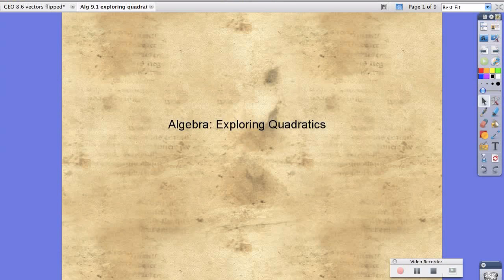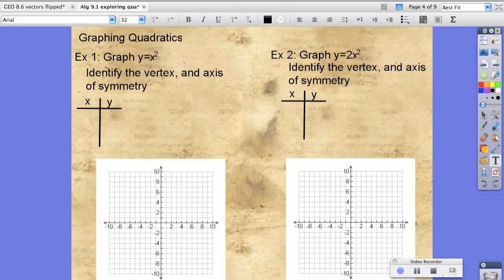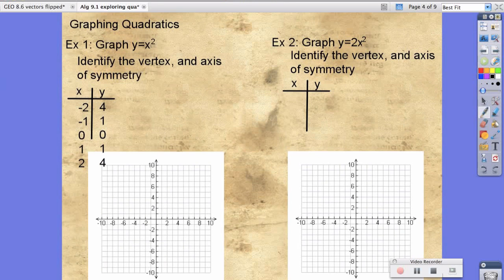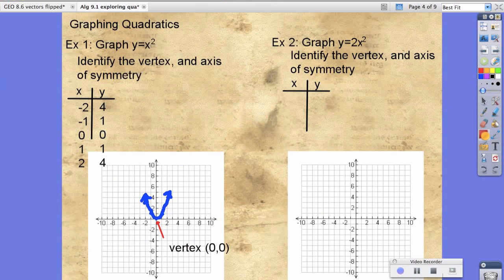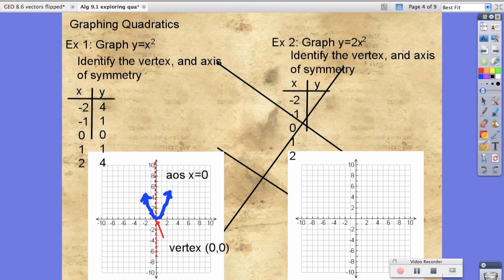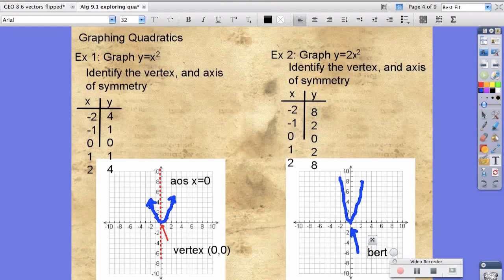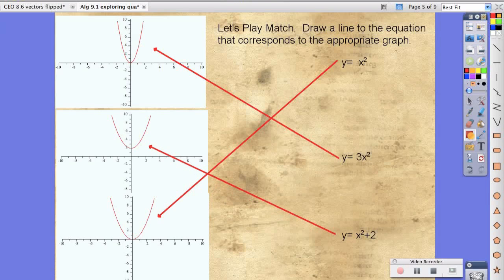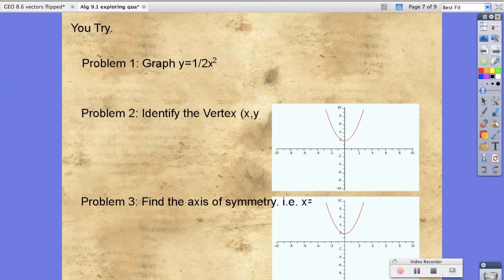Algebra: Exploring Quadratics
At the end of this lesson you should be able to identify the vertex, max, and min of a parabola.